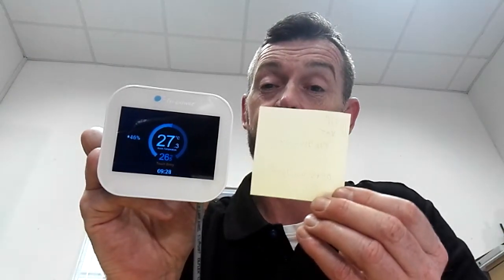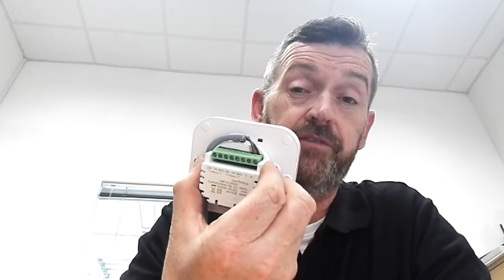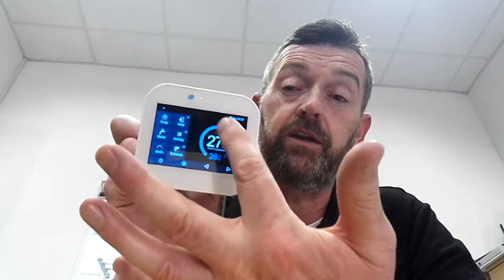Tri-power Environmental Energy Ltd - TMC6 WiFi Thermostats - Quick Intro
Tri-power Environmental Energy Ltd.
This video is just a quick intro of our new WiFi Thermostats. We will upload more videos as soon as possible.
New - TMC6 and TMC6-HW WiFi Thermostat First View
App download - Android & iOS - Look for  - MyComfort House